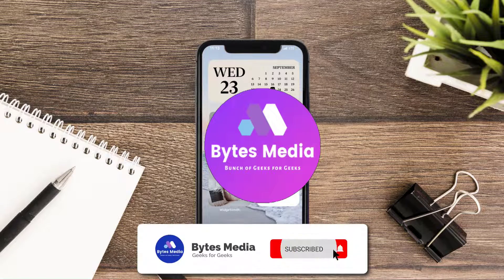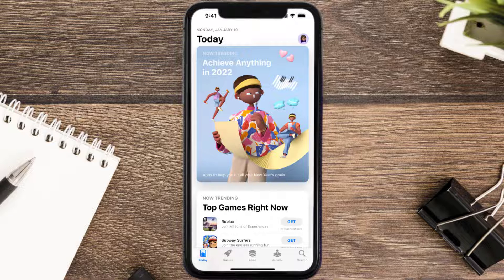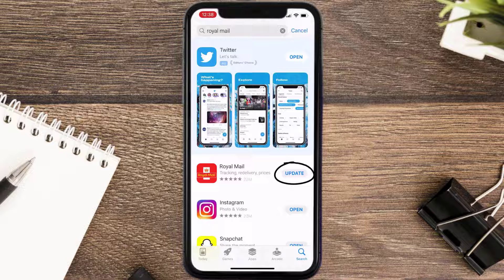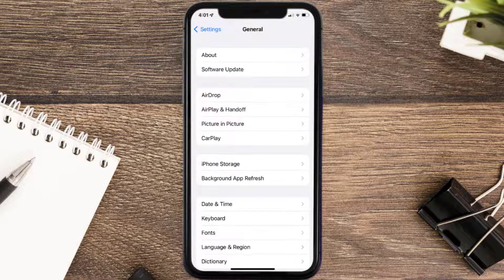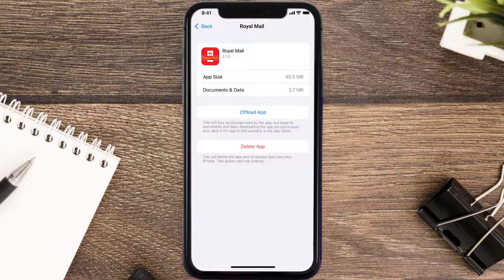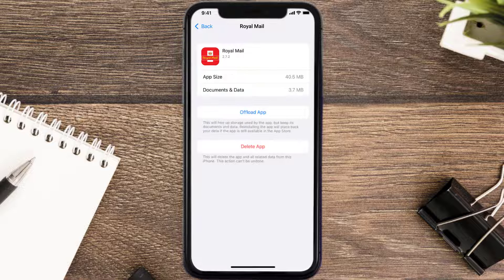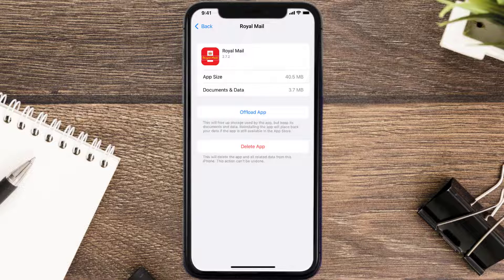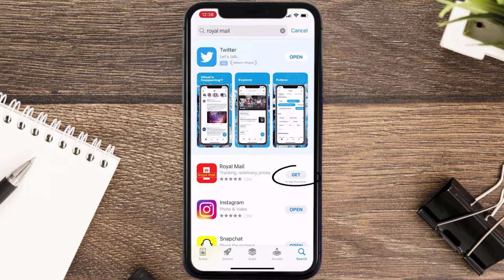Royal Mail App Not Working: How to Fix Royal Mail App Not Working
In this video, I'll show you How to Fix Royal Mail App Not Working. This is the easiest and fastest way to Fix Royal Mail App Not Working. Make sure you watch until the end of this video to find out How to Fix Royal Mail App Not Working on Android and iPhone. These methods work on Android as well as iOS 11, iOS 12, iOS 13 and iOS 15. Hope you enjoy!

Video Parts:
00:00 Intro: How to Fix Royal Mail App Not Working
00:07 1.Solution: Update Royal Mail App
00:26 2.Solution: Clear Royal Mail App cache files
00:55 3.Solution: Delete and Reinstall Royal Mail App
01:17 Outro: Ending